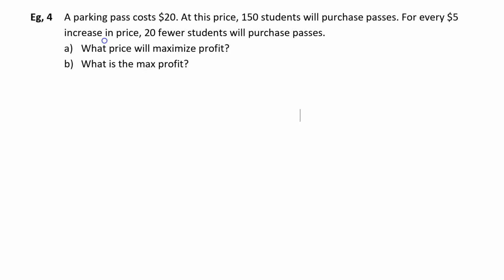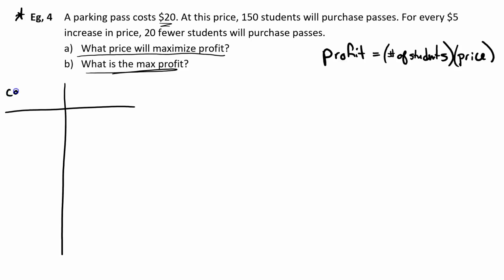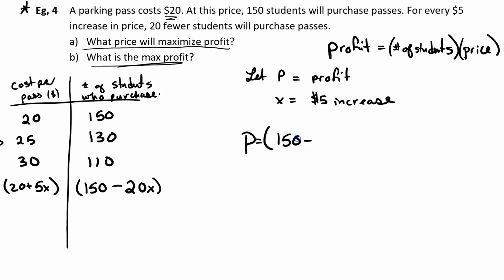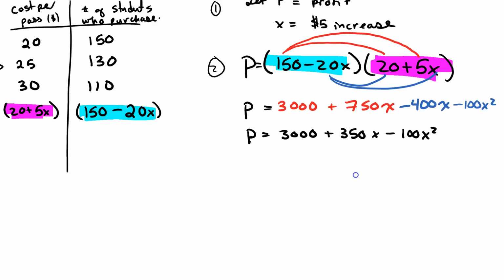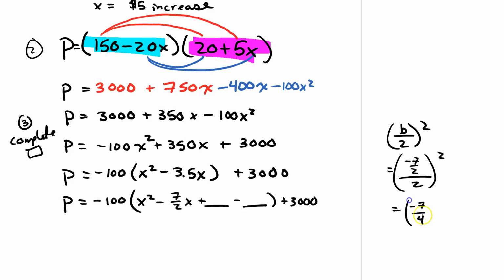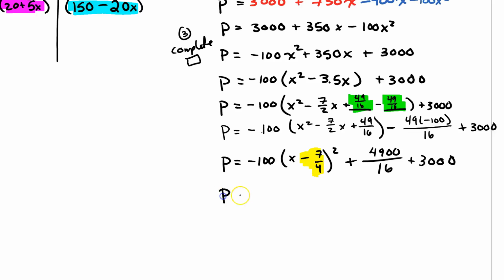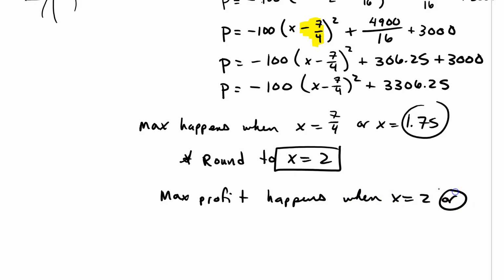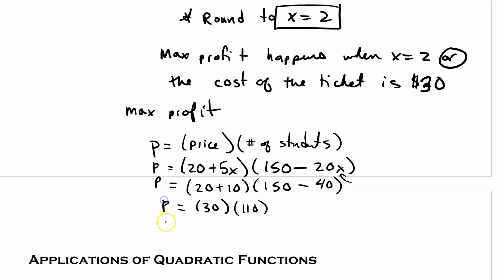4 7 Applications 4